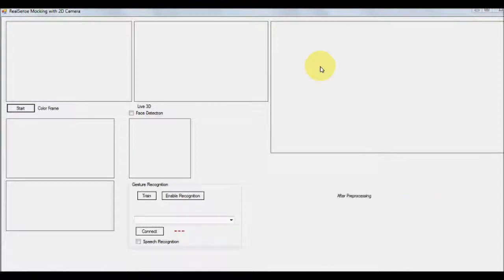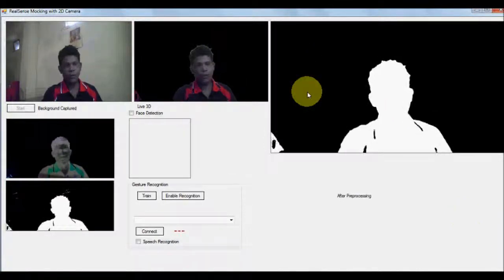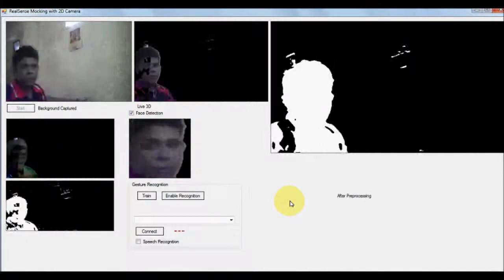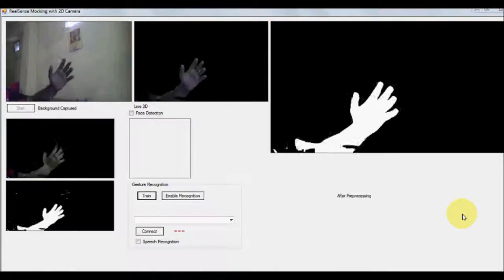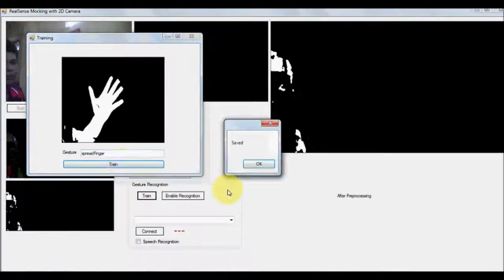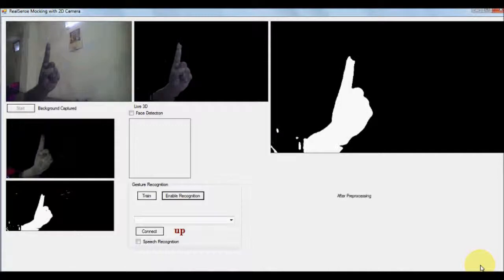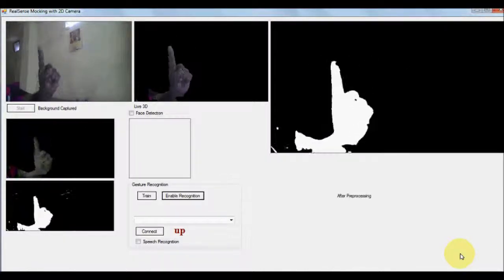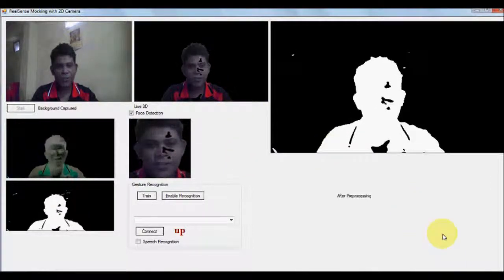Mocking Intel's RealSense capabilities with 2D laptop camera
Video presents a basic concept of how to develop certain capabilities of 3D gesture camera with simple 2D camera. Here I have put live background segmentation, Hand gesture recognition and face detection capabilities. The project uses EmguCV with C#.Net